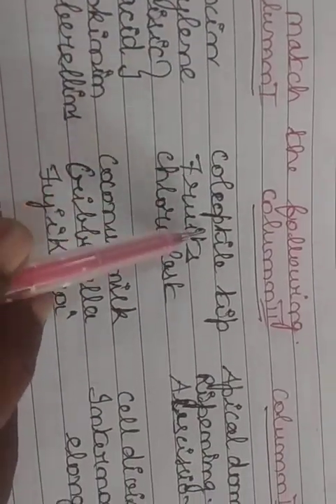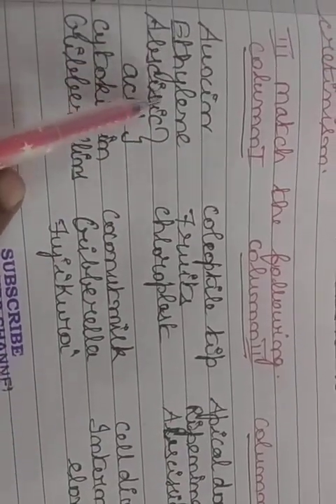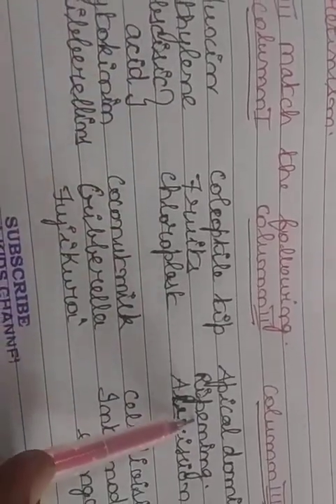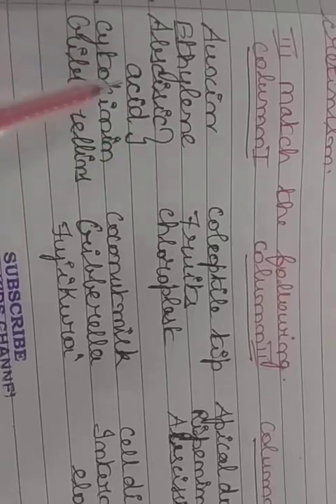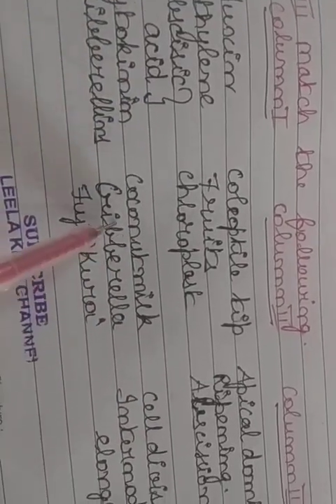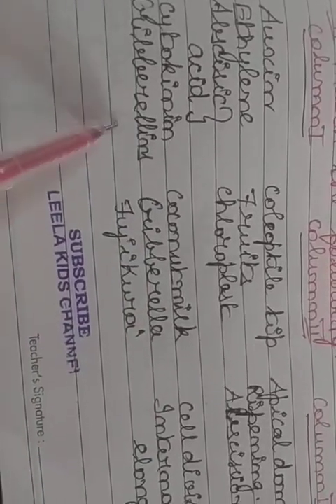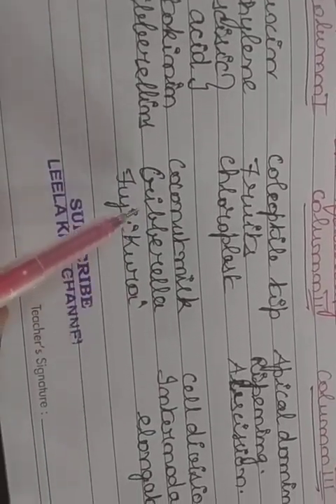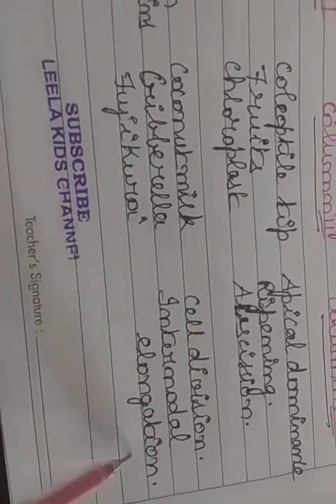X std science unit- 16 plant and animal hormonrs